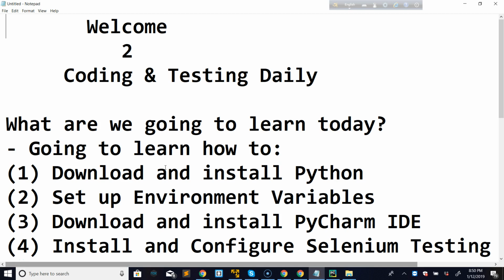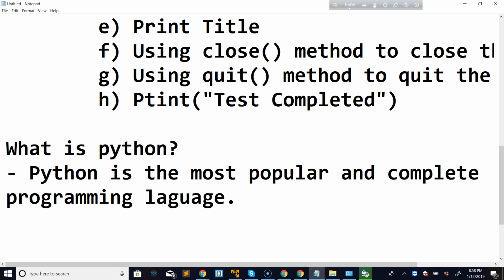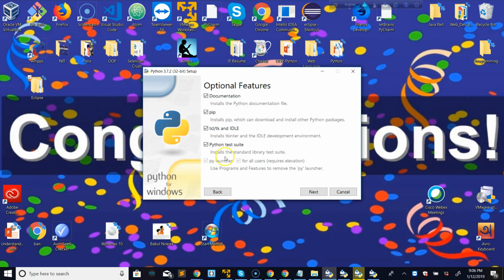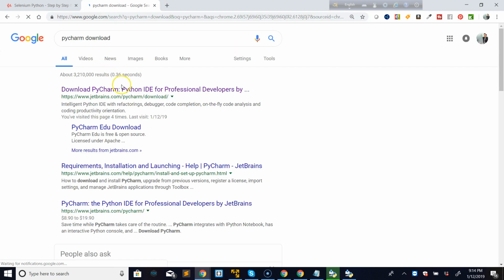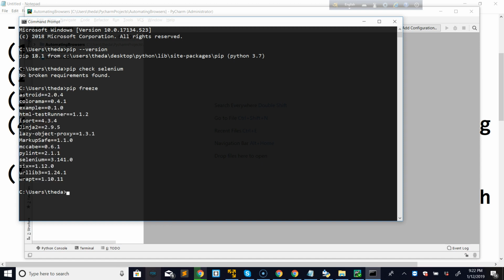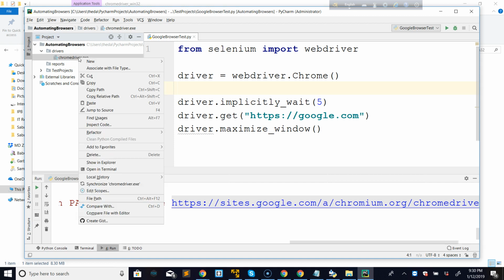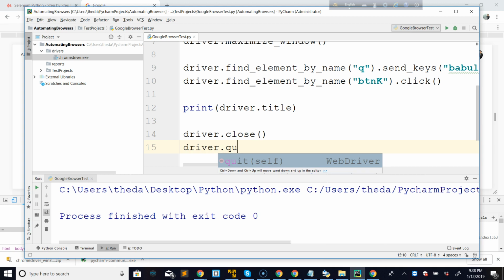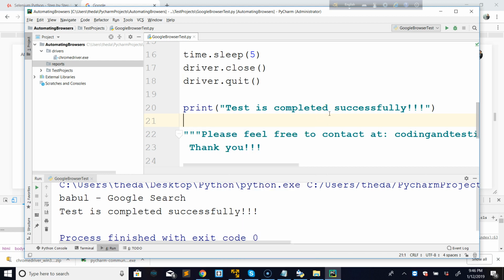SELENIUM WITH PYTHON TUTORIAL SERIES 001| Software Testing |Selenium for beginners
No experience is necessary to become a Software Tester or Software Test Engineer at uTest?
uTest is looking for new Software Testers! uTest is the largest platform for TESTERS in the world with 500k testers working from home!

Necessary training are provided FREE!

We offer online courses on:
- Web Design
- Web Development
- Graphic Design
- Understanding Technology